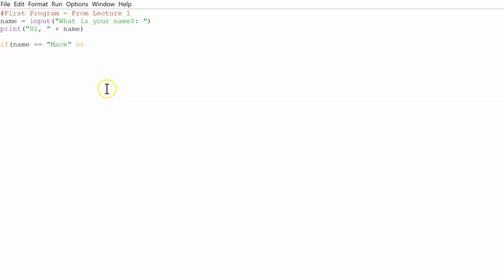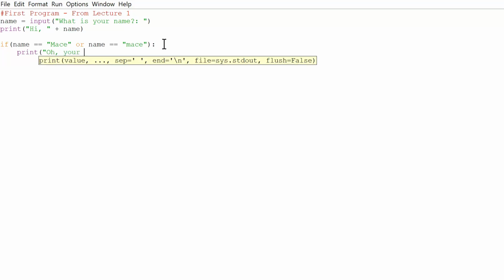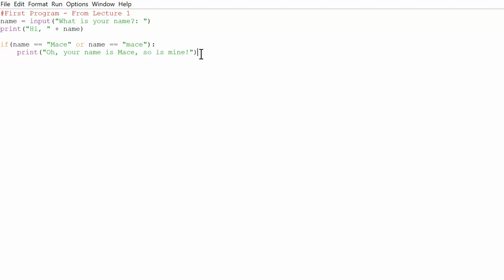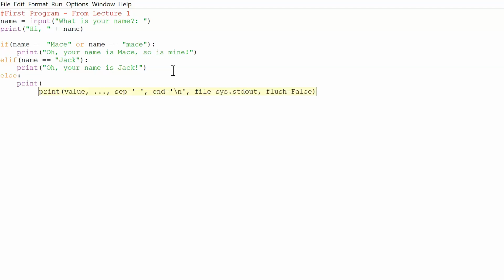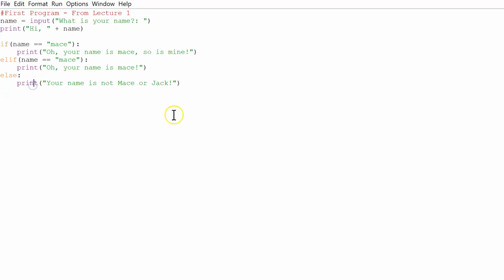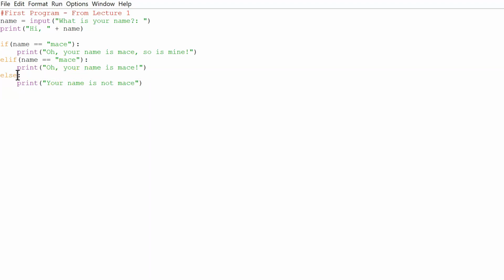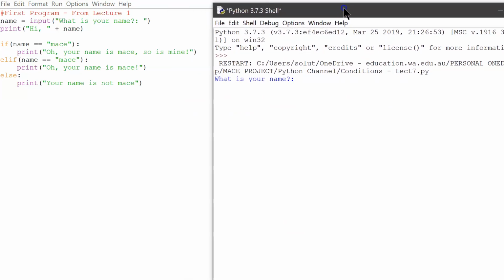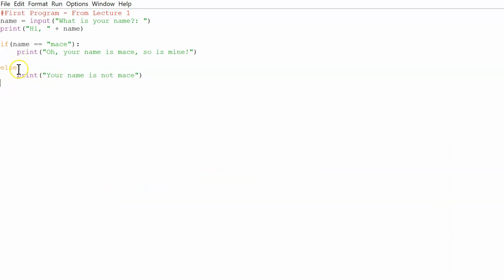Python For Beginners | Lecture 7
We start with conditions